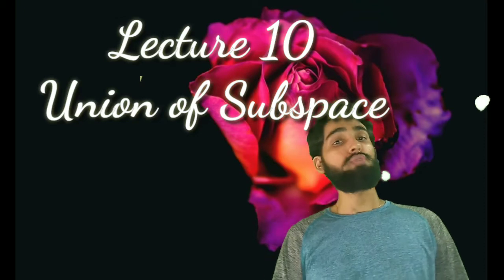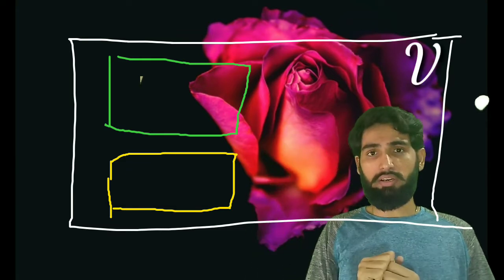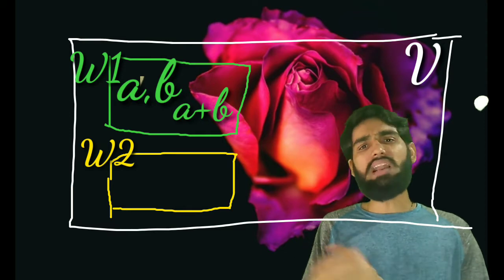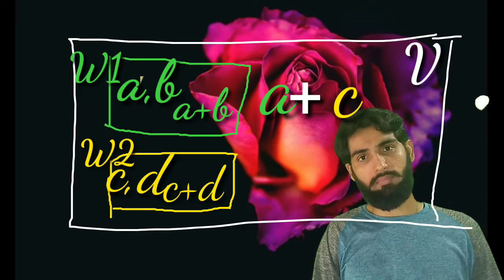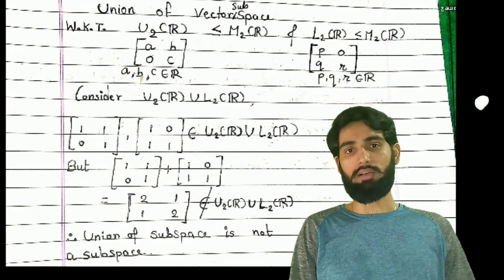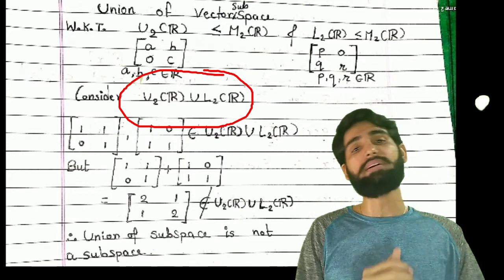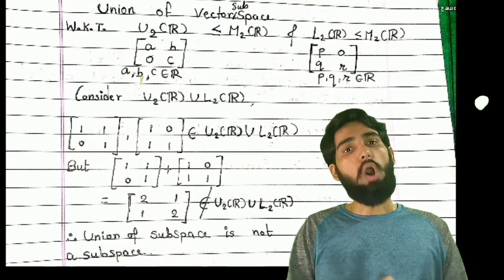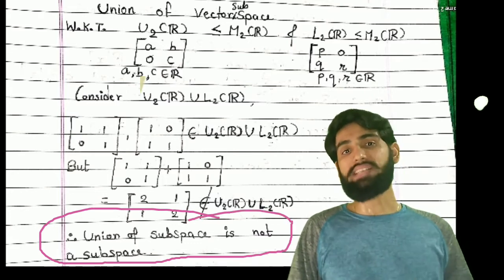Union of Subspace is not a subspace always | VECTOR SPACE | FYBSC - SEM2 | MU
📝🔍 Understanding When the Union of Subspaces Might Not Form a Subspace

📘 Explored Concept:
Union of Subspaces: Explore scenarios in Vector Spaces where the union of two subspaces might not necessarily constitute a subspace, presenting a crucial aspect in the realm of Linear Algebra.

💡 Key Conceptual Understanding:
🅰 Closure Conditions: While closure under addition and scalar multiplication defines a subspace, the union of two subspaces may not fulfill these closure properties in certain cases.
🅱 Counterexample Scenarios: Instances exist where the combined set, formed by the union of subspaces, fails to maintain closure under operations, thus not forming a subspace.

🌟 Key Insight:
Recognizing situations where the union of subspaces does not create a subspace emphasizes the importance of understanding closure properties for subspace formation.

▶️ Detailed Exploration:
Explore counterexamples and instances illustrating scenarios where the union of subspaces fails to satisfy closure under addition or scalar multiplication, consequently not forming a subspace.

📢 Strengthen Your Understanding:
Engage with examples that demonstrate specific cases where closure properties are not met for the union of subspaces, elucidating instances where it does not form a subspace.

🌐 Enhance Your Learning Journey:
Consult additional resources or textbooks for further insights into scenarios where the union of subspaces might not constitute a subspace within Vector Spaces.

📘 Objective:
To comprehend scenarios where the union of subspaces might not form a subspace, emphasizing the significance of closure properties for subspace formation in Vector Spaces.